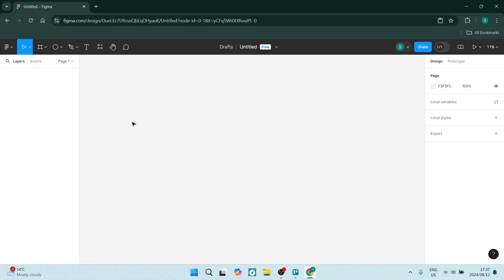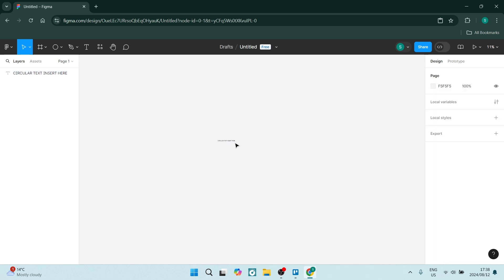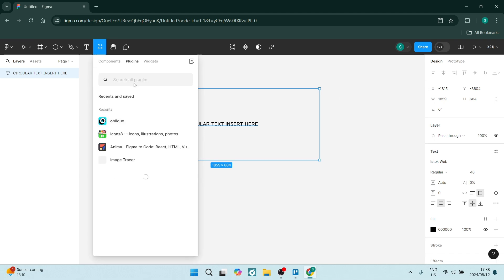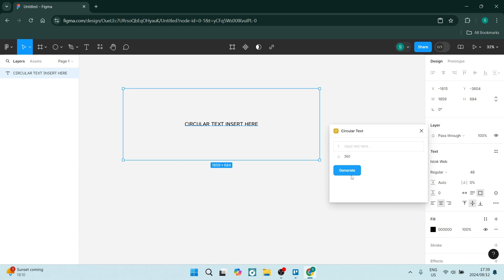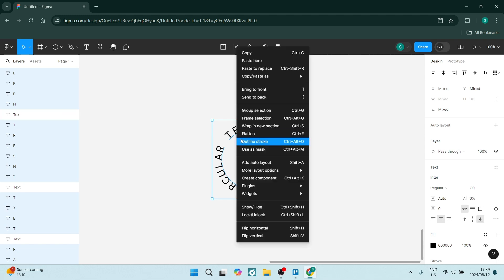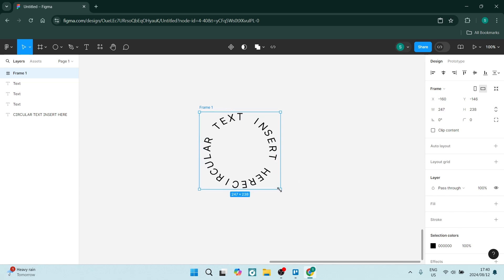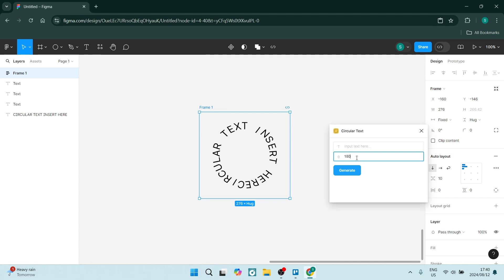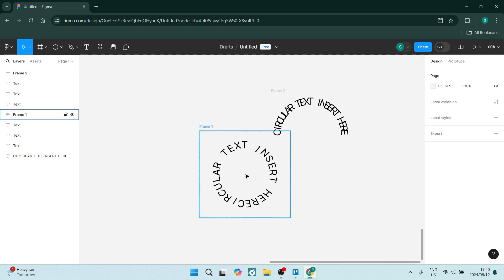How to Create Circular Text in Figma | Figma Tutorial 2025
In this video "How to Create Circular Text in Figma | Figma Tutorial", we’ll show you how to design stunning circular text effects that can elevate your graphics and designs. Circular text is perfect for logos, badges, and creative layouts, adding a unique touch to your projects. We’ll guide you through the step-by-step process of using Figma’s text tools and vector editing features to create text that follows a circular path. You’ll learn how to adjust the curvature, spacing, and alignment to achieve the perfect look. Whether you’re a beginner or an experienced designer, this tutorial will help you master the art of circular text in Figma.

Timestamps

Intro – 00:00 – 00:13
Creating Circular Text in Figma – 00:14 – 03:08